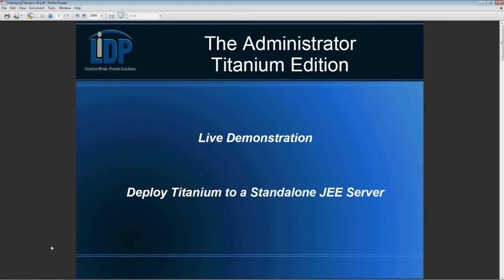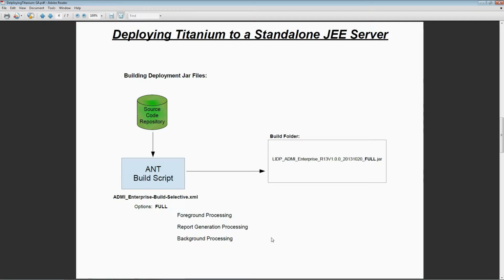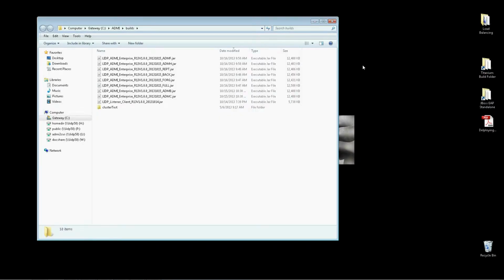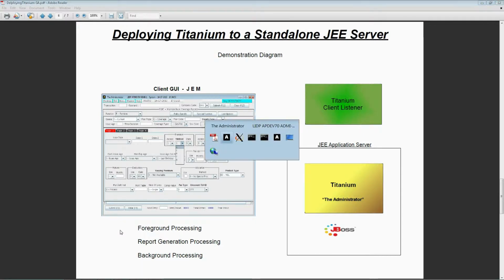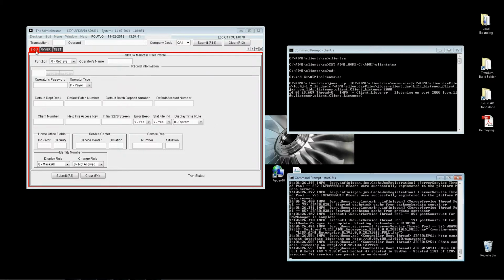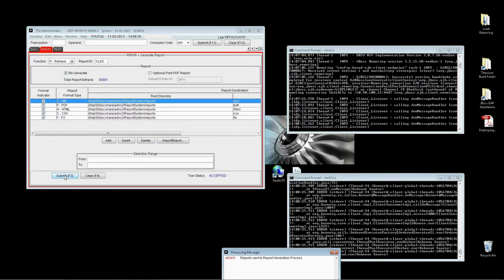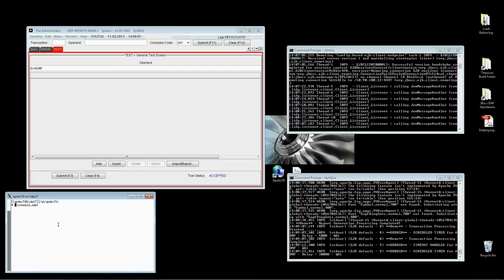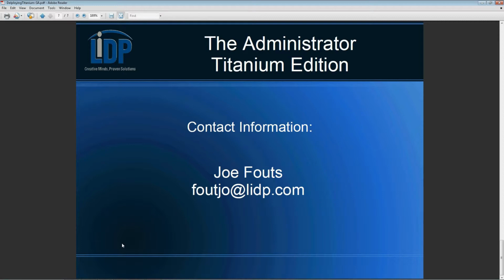T-001 - Deploying Titanium to a Standalone JEE Application Server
In this technical video LIDP demonstrates how to deploy and run their Titanium Edition of The Administrator on a Standalone JEE Application Server.  Foreground, Report Generation and Background processing are tested after deployment.  The open source JBoss EAP 6.1 JEE Application Server is used in this demonstration.